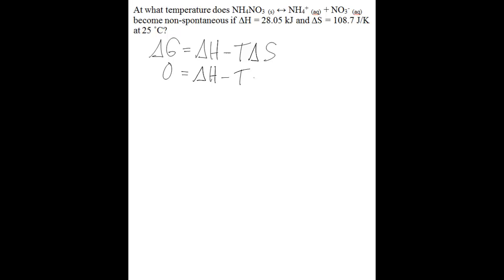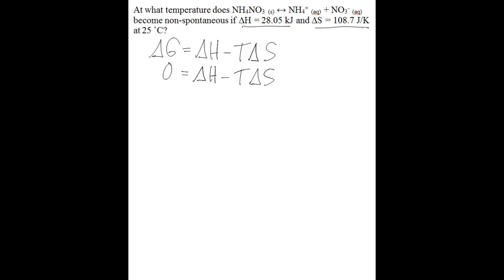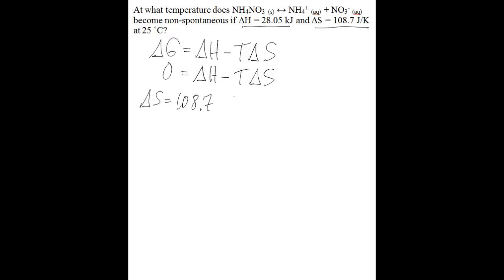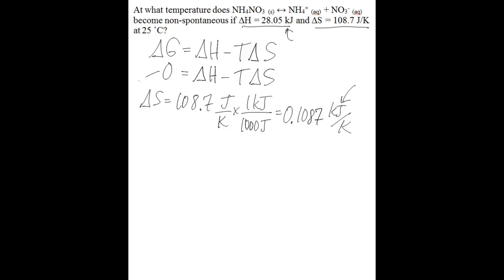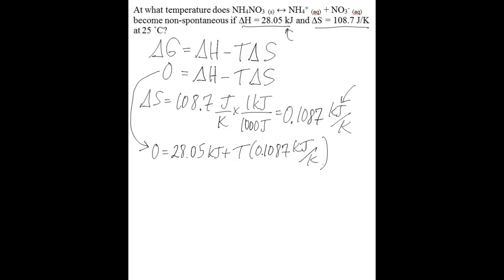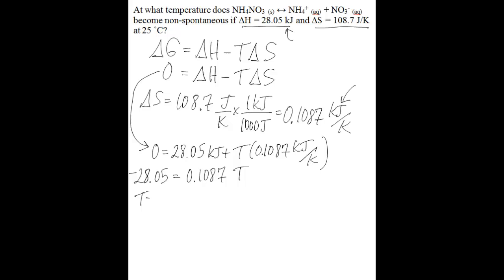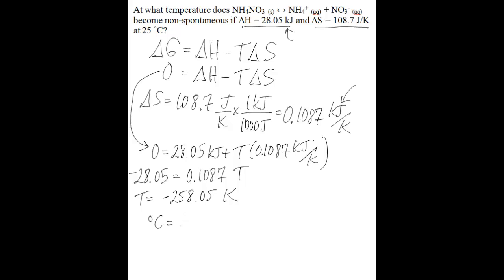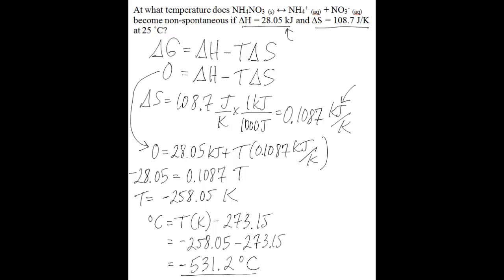Nonspontaneous Temperature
This video shows you how to determine the temperature at which a given reaction becomes nonspontaneous when you know the enthalpy of reaction and entropy of reaction.